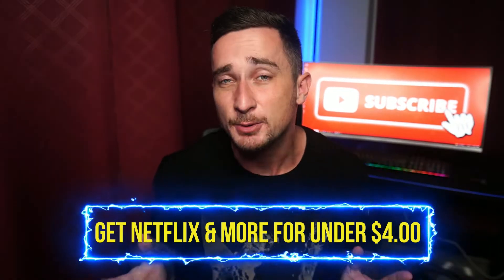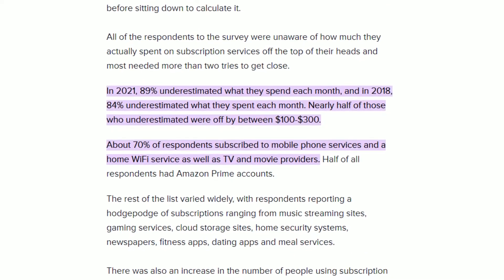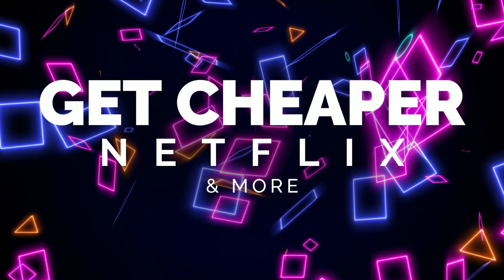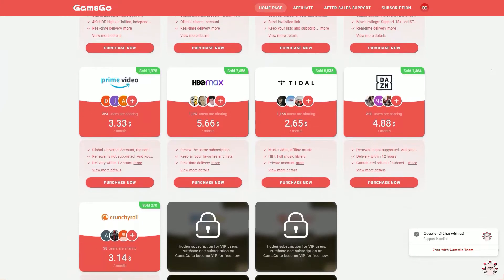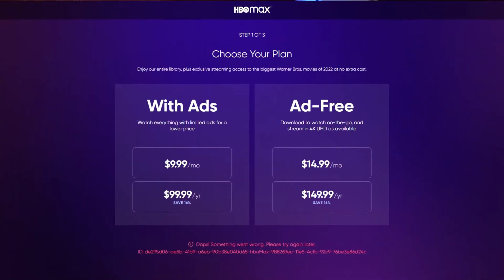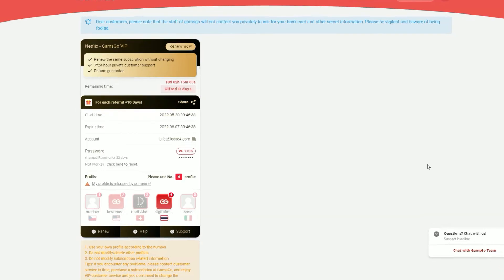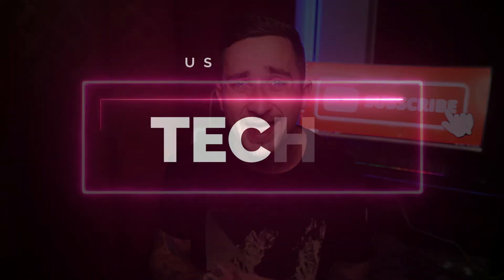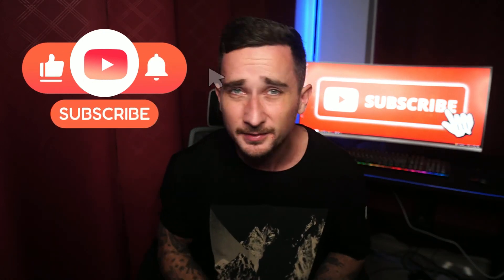The Netflix Hack: How to Get Netflix For $3.87 a Month (GamsGo)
Get HUGE Discounts On Your Favorite Streaming Services 👉

How To Get Netflix and all of your other favourite streaming services for just $3-4 a month using GamsGo.

if you’d like to get discounted subscription prices for netflix, spotify, HBO max, and pretty much every other streaming service out there, check out GamsGo, I’ll leave a link to their website in the description below as well.

So GamsGo is a subscription sharing website that will give you access to whatever streaming service you want at a very discounted rate using a shared account.

Using gamsgo you can get discounts on Netflix, or get cheaper Disney+, the best offer on HBO Max and Spotify and more!

You can see here in my account… i’ve got a Netflix subscription on here right now and I’m sharing it with 5 other people at the moment.

I just have to make sure I use User 4 when I use Netflix.

GamsGo creates the account and just shares it with a few users to make it cheaper for everyone.

If you wanna check it out, click the link in the description and if you decide you want to save money on your streaming services.. Just use the code TECH5.. That’s T E C H 5 at checkout to receive an extra 5% off.

This video basically shows you a trick to get Nteflix and other streaming services for cheaper.

You can get offers on Netflix, Spotify, HBO Max and more. Get crazy discounts on all the best streaming services.

Check out GamsGo now to get the best discounts on your favourite streaming platforms!